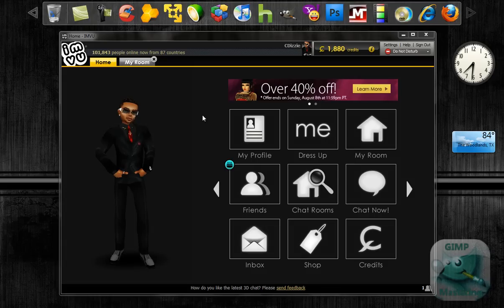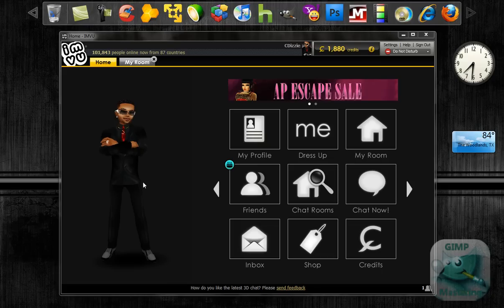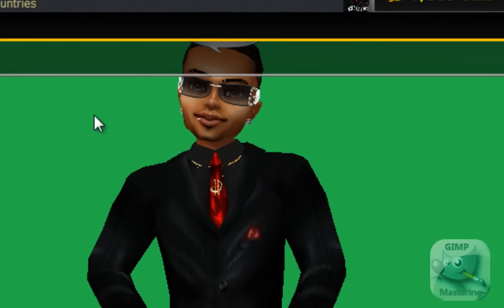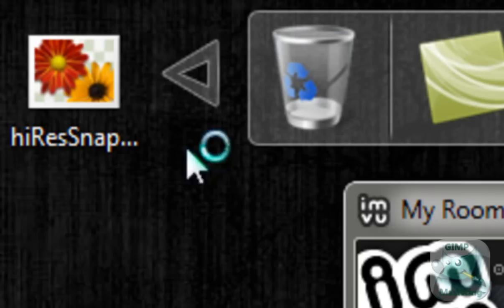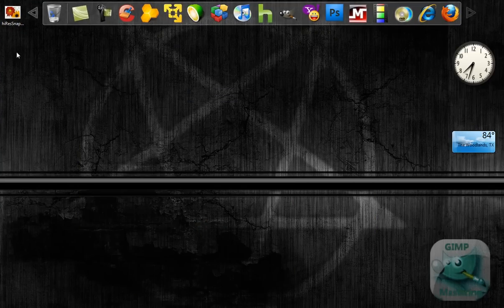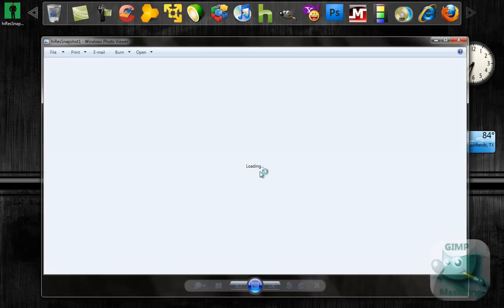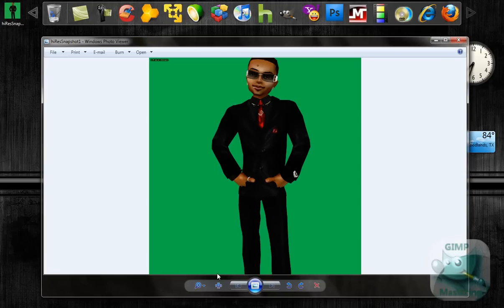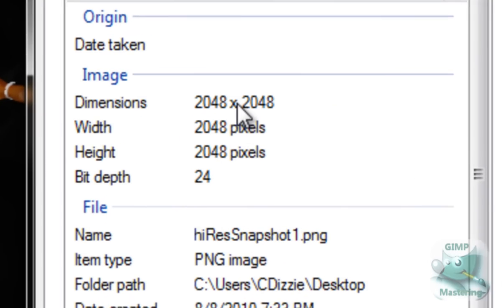IMVU: How To Take High Resolution Snapshots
A tutorial on how to take HD snapshots over 2000x2000 pixels.